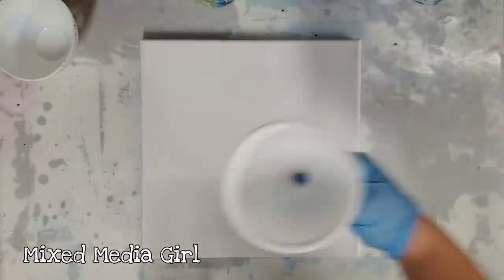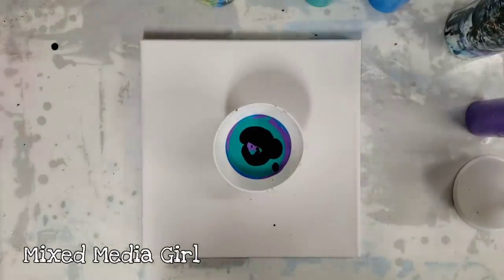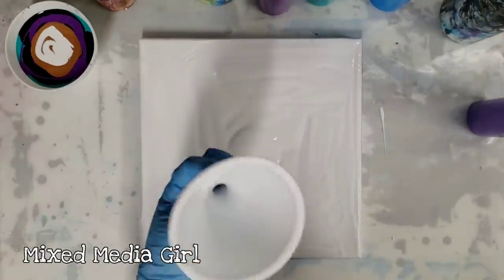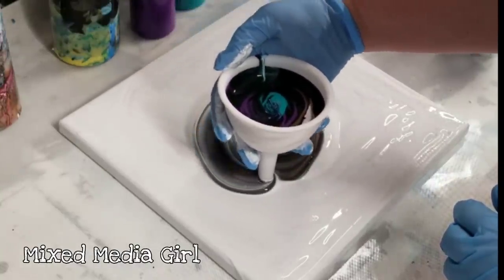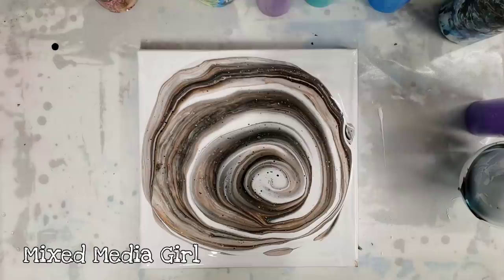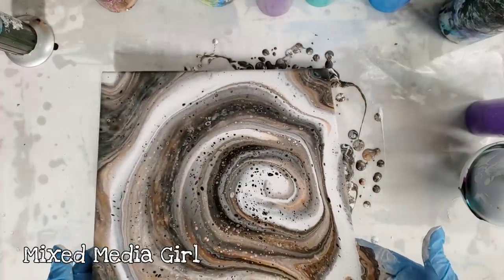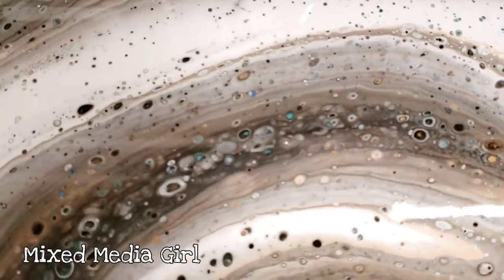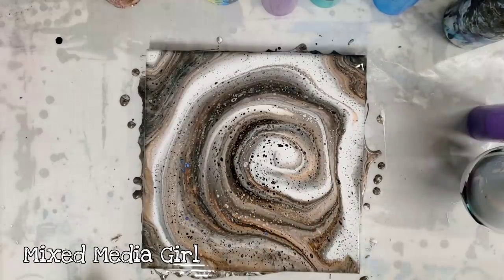Super WEIRD funnel pour!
Well this funnel pour had surprising results! Let me know what you think :)

Materials used*:

floetrol
water